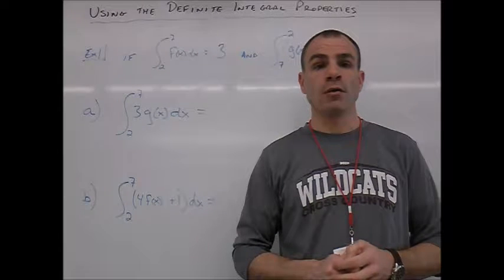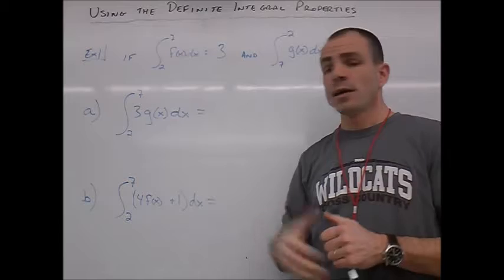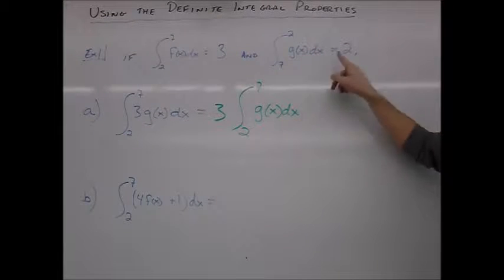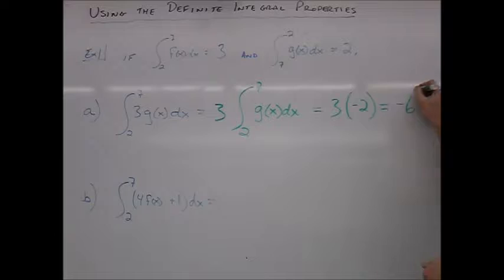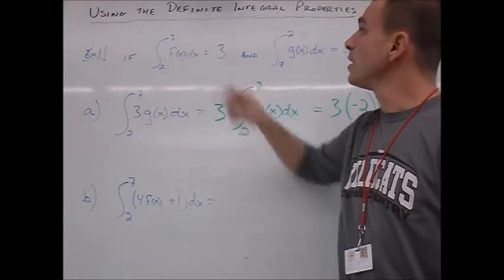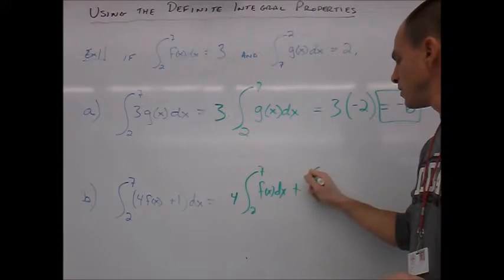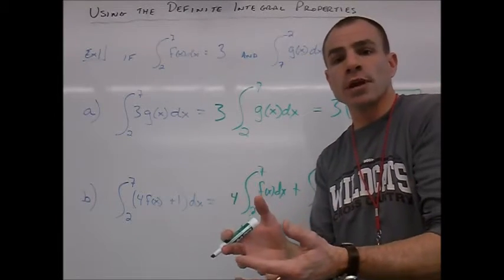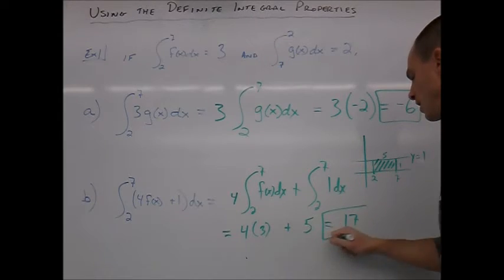Definite Integral Properties #1